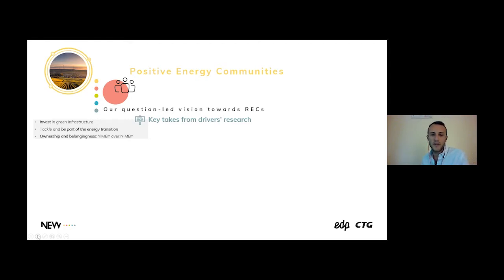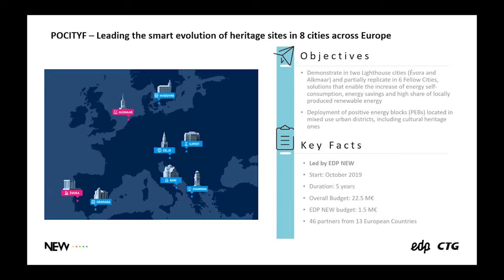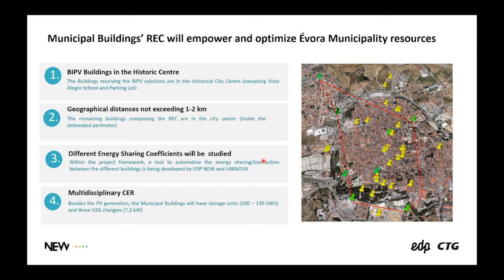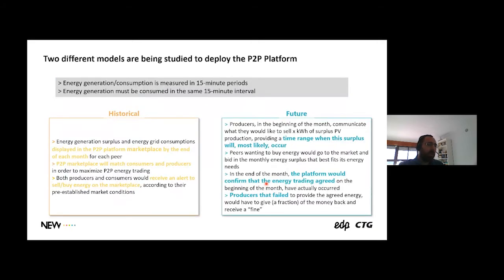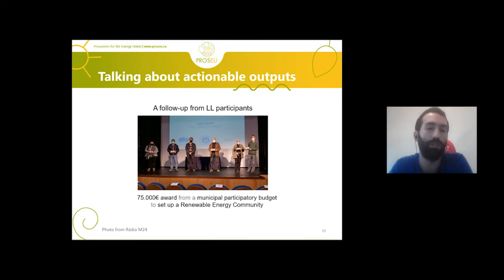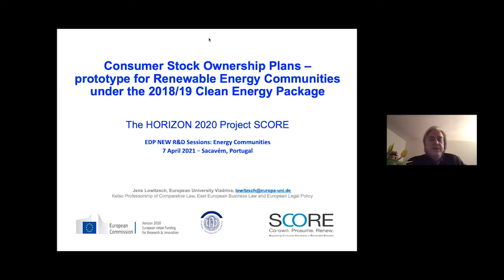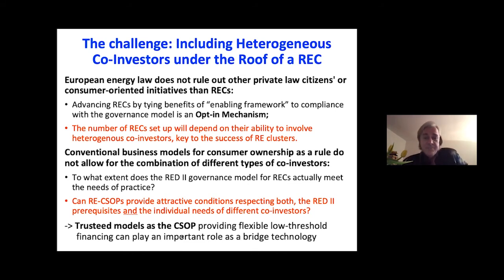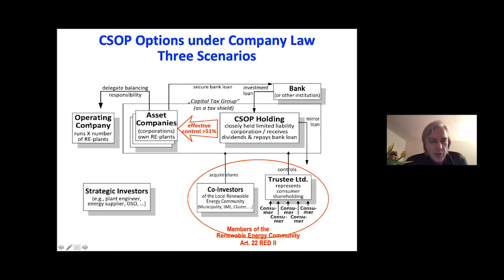NEW R&D Sessions - Renewable Energy Communities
In this R&D Session, Renewable Energy Communities (CERs) are on the topic agenda. A concept that aims to revolutionize decentralized energy production by creating local communities that hold renewable energy production assets. With a panel of experts, focused on pioneering initiatives in terms of business models and social innovation, as presented the main current opportunities and difficulties in implementing CERs in Europe. Watch the full session here and discover more